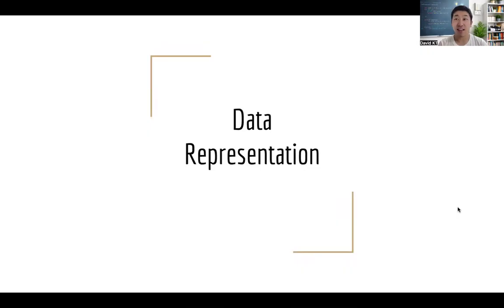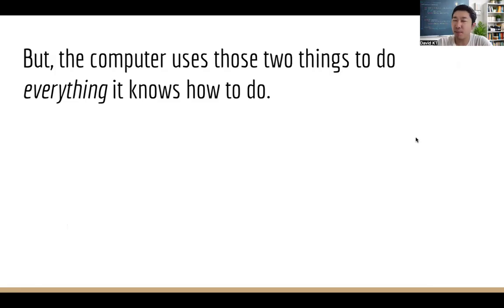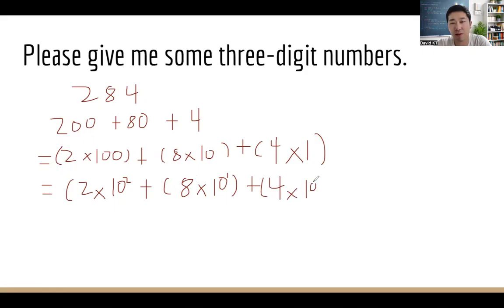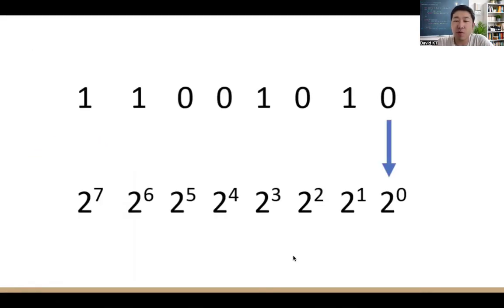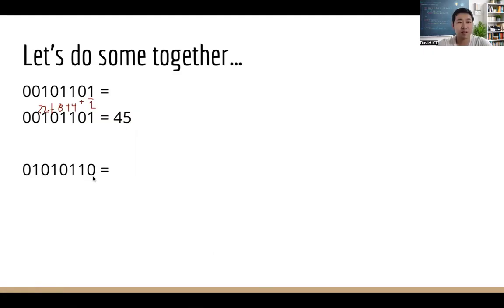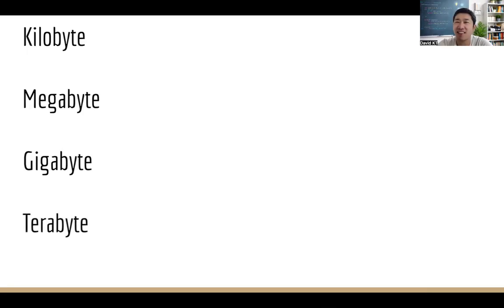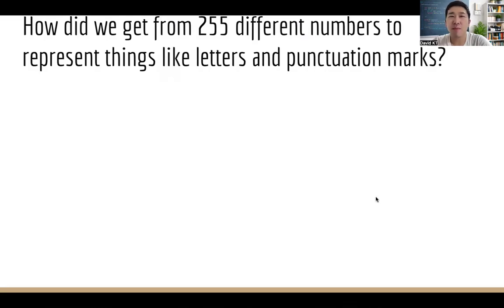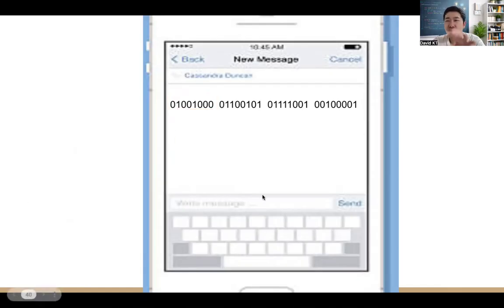Data Representation 1: Binary Code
In this class, you will learn about how binary code works and how we go from a bunch of 1s and 0s to words and messages.

This class is geared toward preparing you for the AP® Computer Science Principles exam.

I also teach AP Computer Science Principles on Outschool.

In the future, I will be releasing a textbook and workbook on Amazon for AP Computer Science Principles designed to accompany this class. Finally, the full PPT used for this class will be available for purchase on TeachersPayTeachers at a later date.

Full transparency: Thumbnail and all images in the PPT were generated by AI.